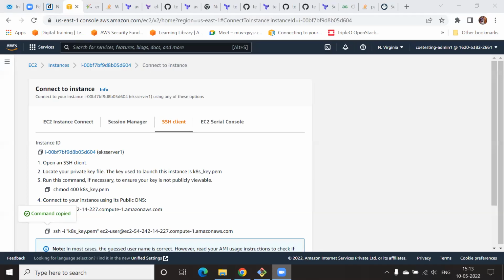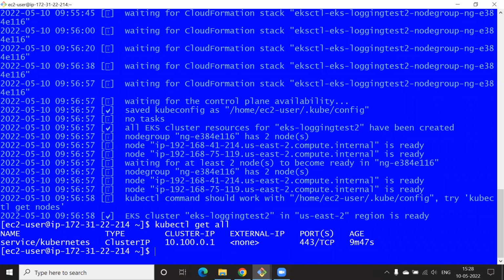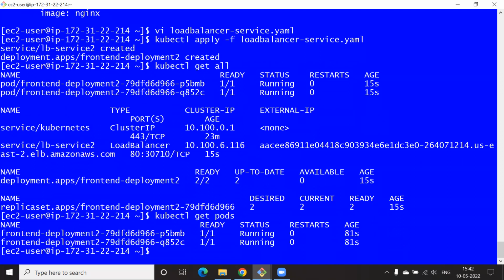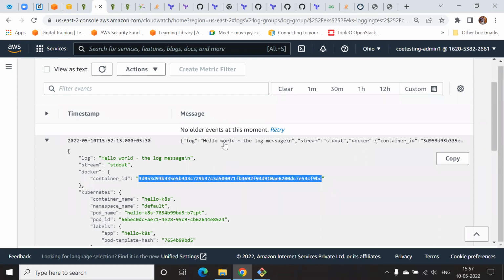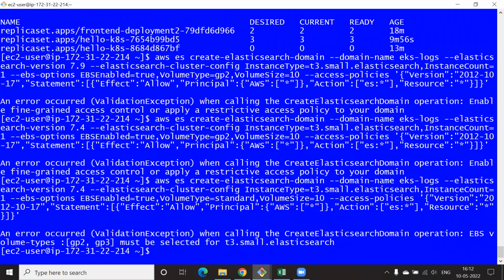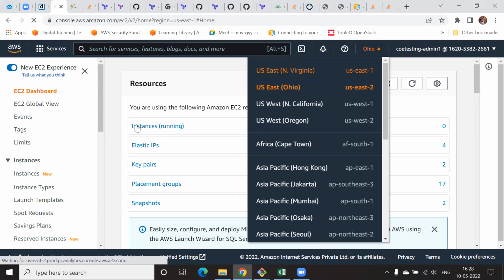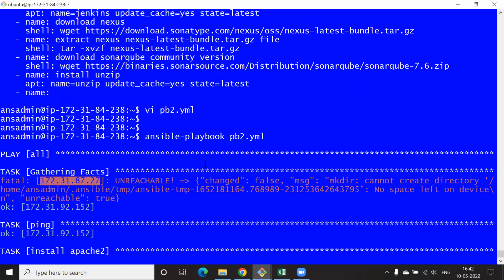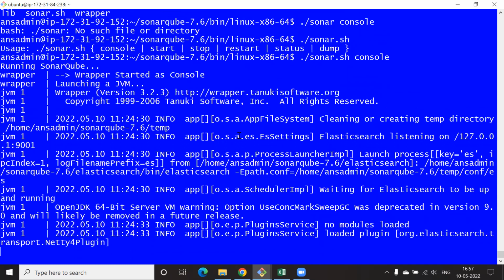Session 27 Cloud and Openstack with Devops